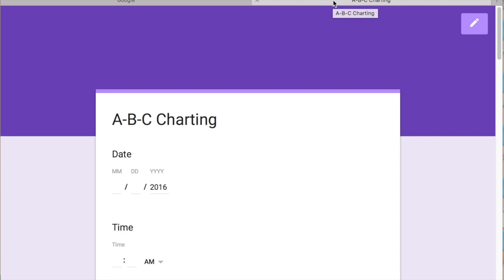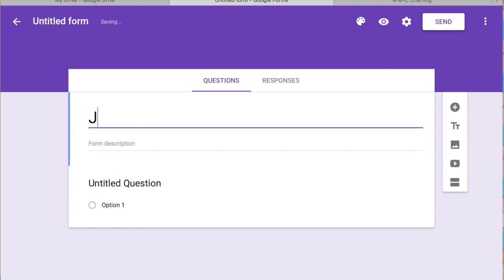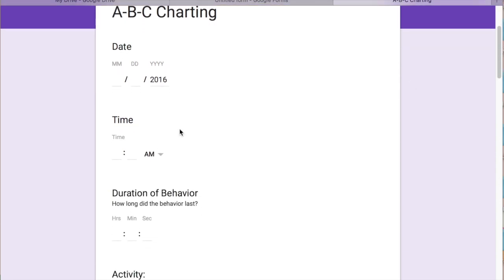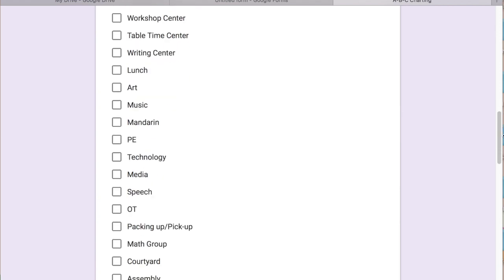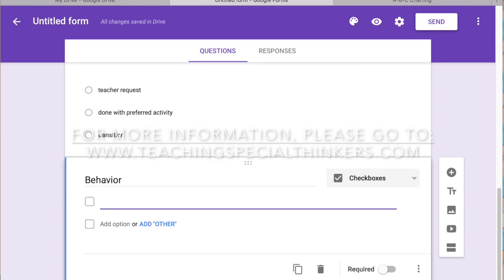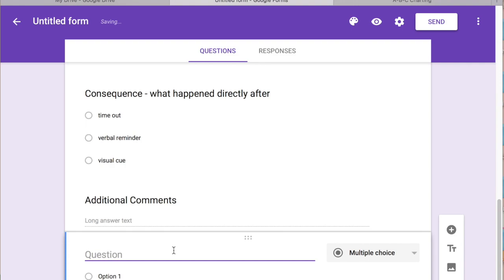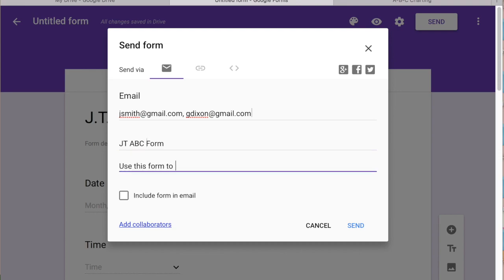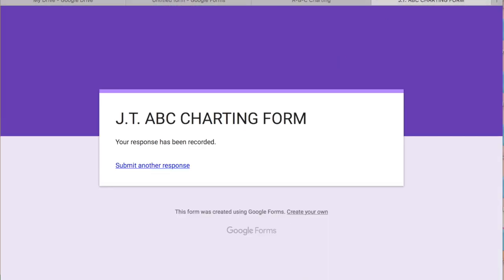Using Google Drive to Create ABC Data Collection Form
This video is about Using Google Drive to Create ABC Data Collection Form